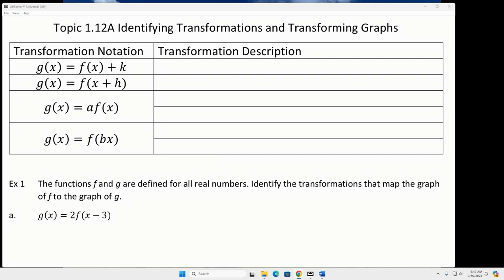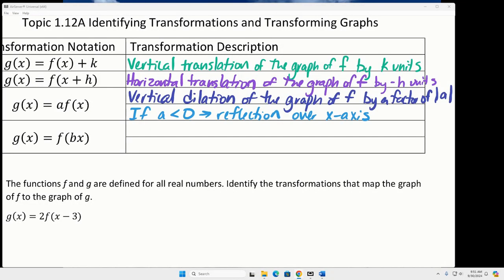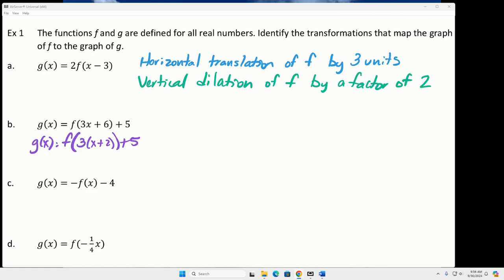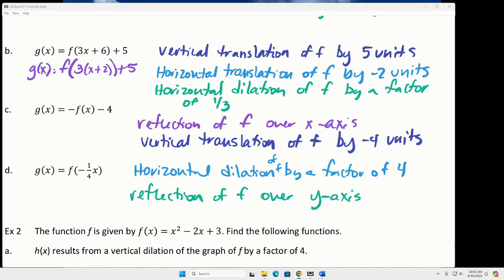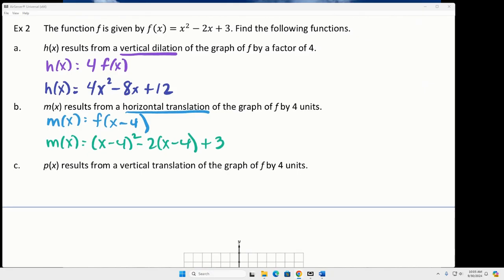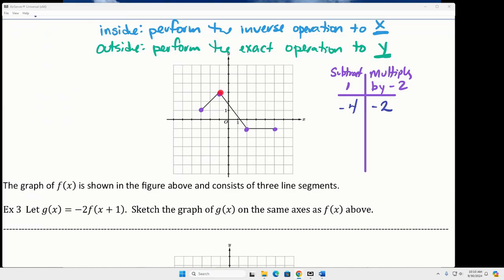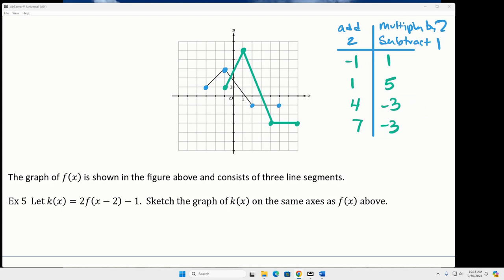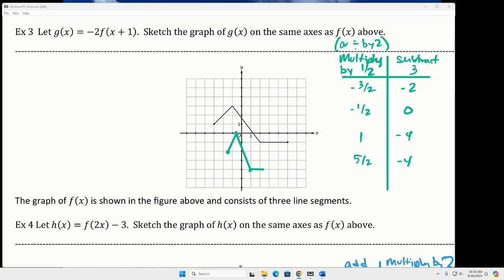Topic 1.12 A Transformations of Functions